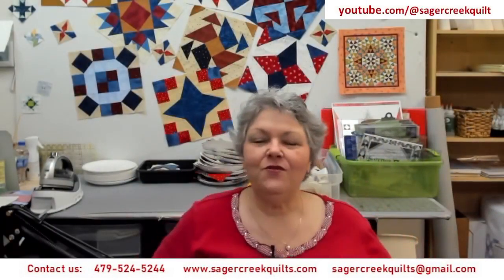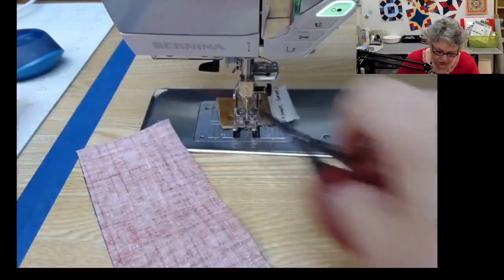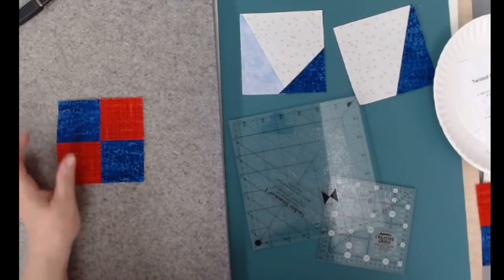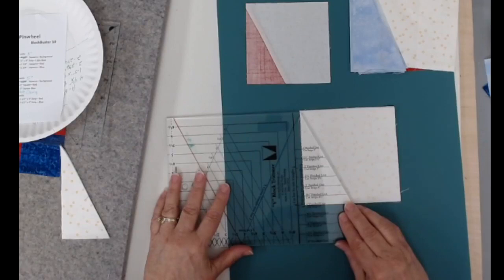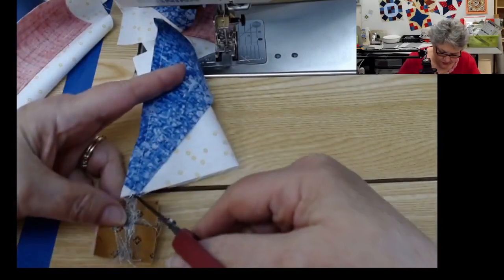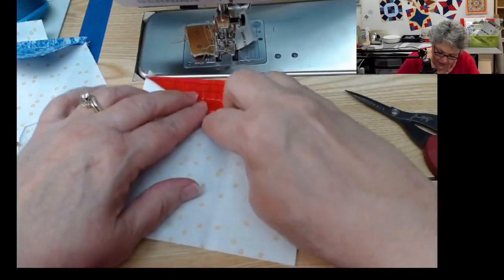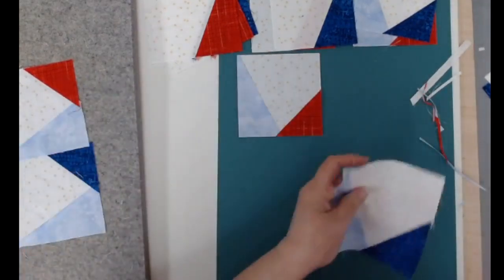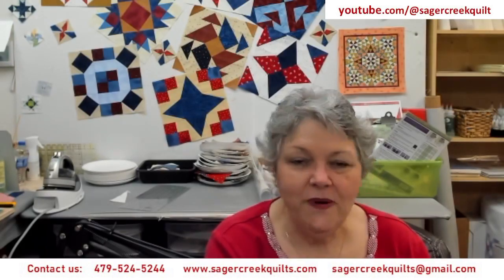BB 10 Twisted Pinwheel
Sager Creek Quilts
A demo of the SideKick and High/Low Techniques using Deb Tucker's V-Block tool.